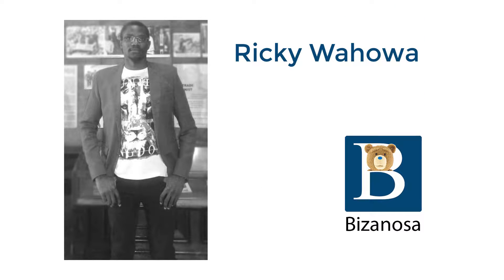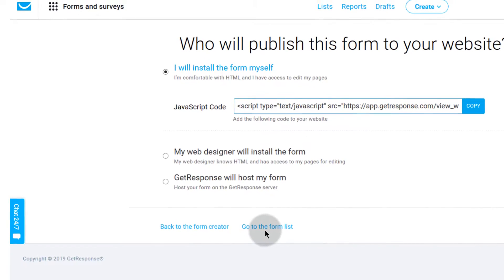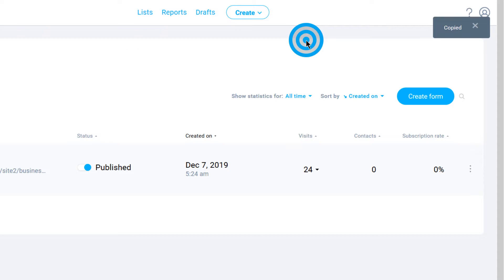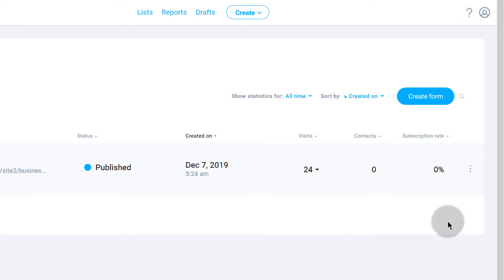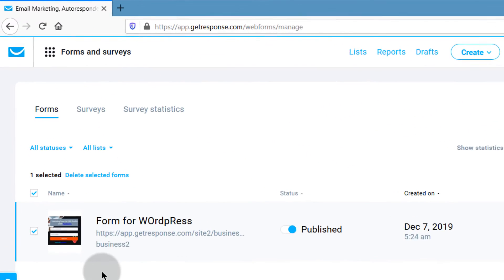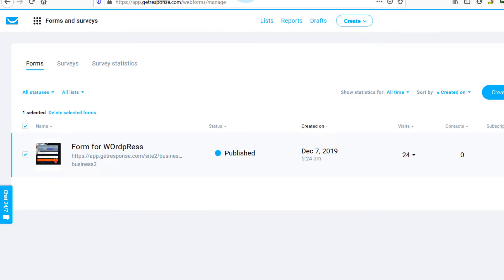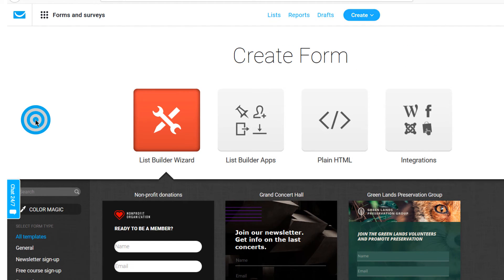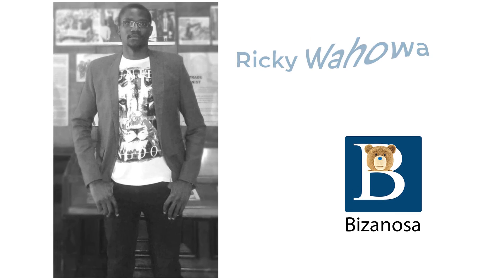Embed code for Getresponse Form - Lesson 10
Where is the Getresponse Embed code located?

 Log into your Getresponse , go to the form you want to embed, click the more options icon, choose embed code.

Watch this video to see the step by step guidance.

or

Learn Getresponse and use it for your daily email Marketing tasks.